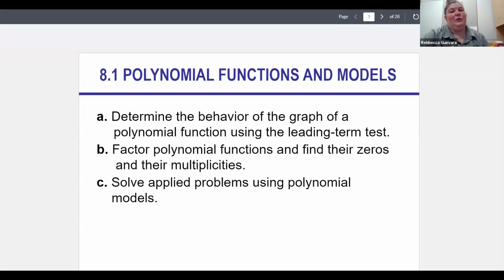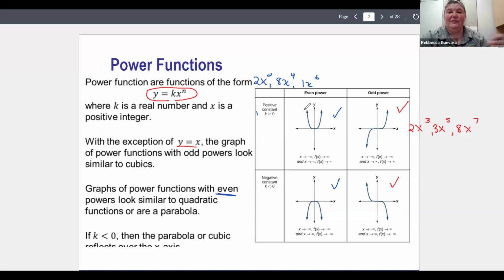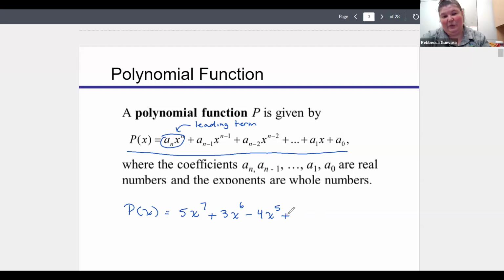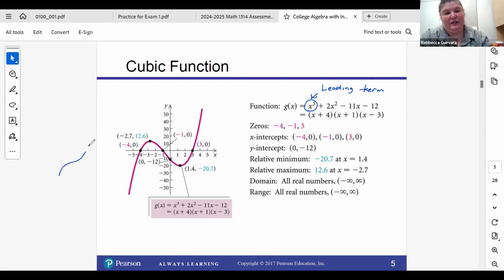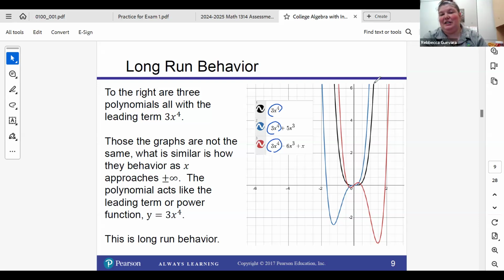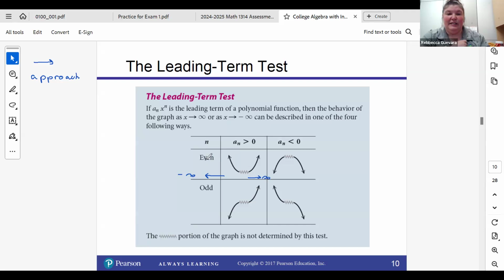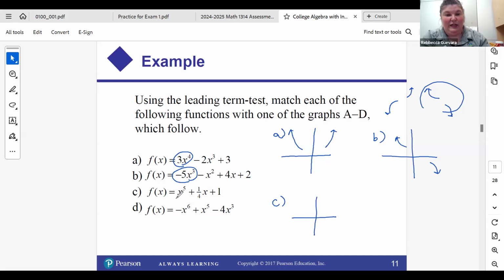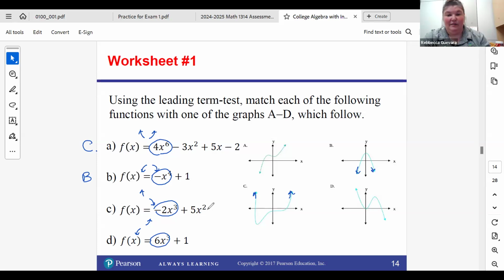College Algebra Section 8.1 (Long run behavior)